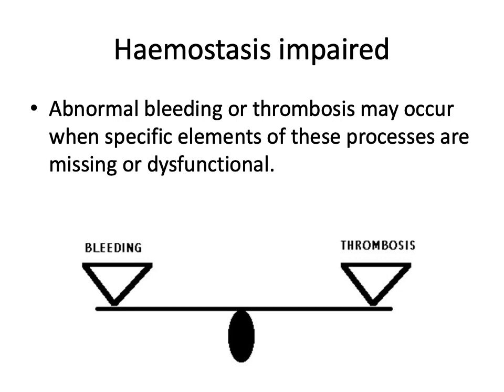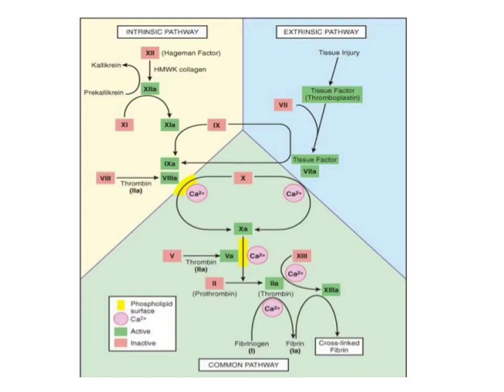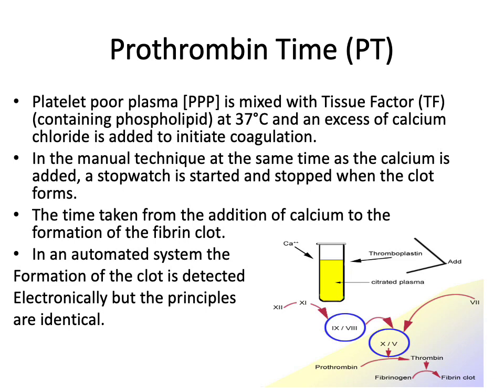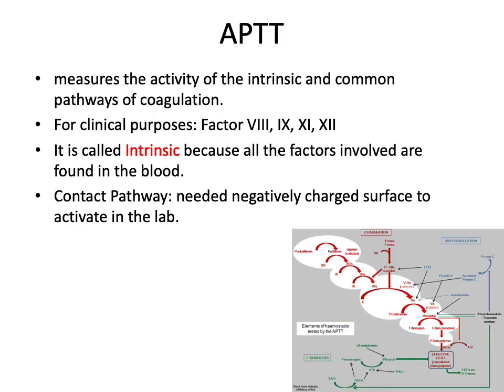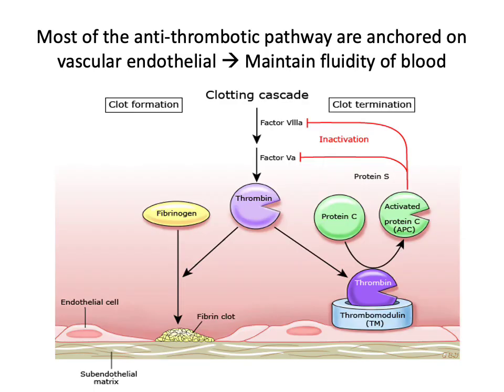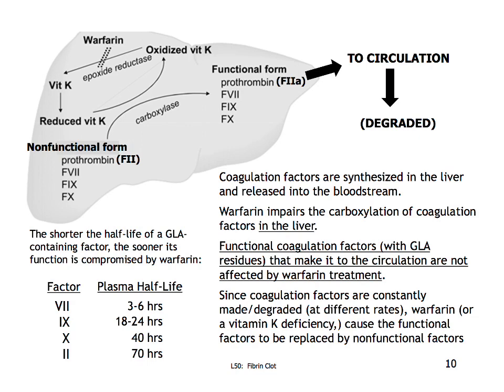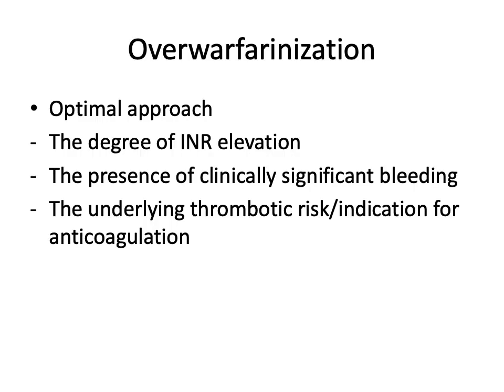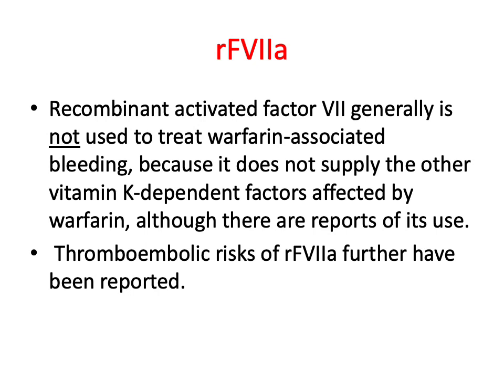Understanding Haemostasis | Dr Habiba Kamarul | BTMC | Haematology | Coagulation & AntiCoagulation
This video is a brief description of Haemostasis & its Players.
Haematostasis has 4 stages and each stages are important part of maintaning the fluidity of our blood.
In this Presentation , I also touched about PT/APTT test and its significant. & End it with Overwarfarinisation & how to treat it.